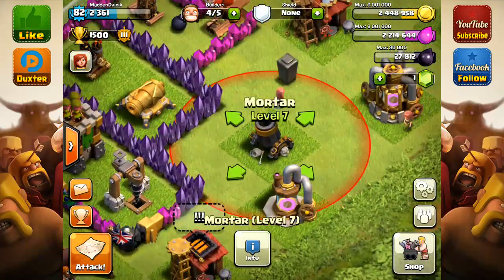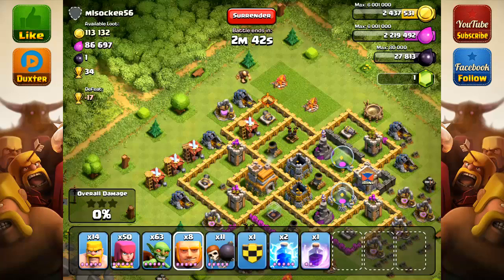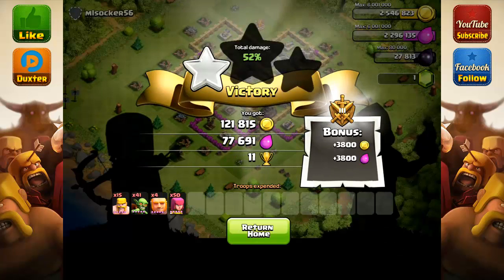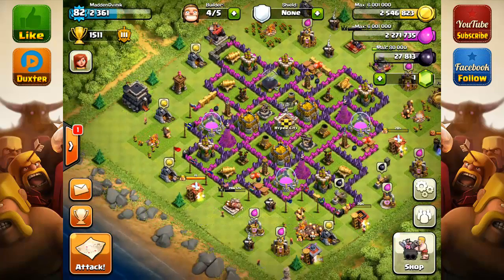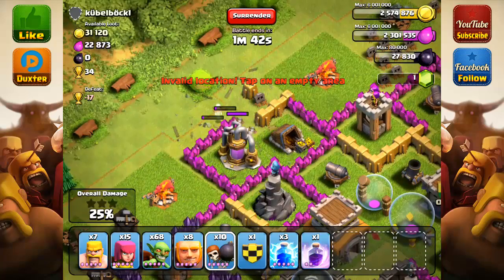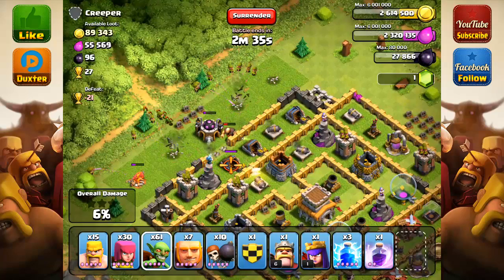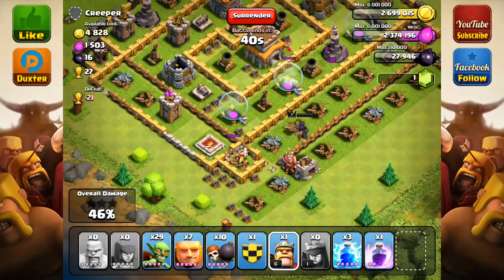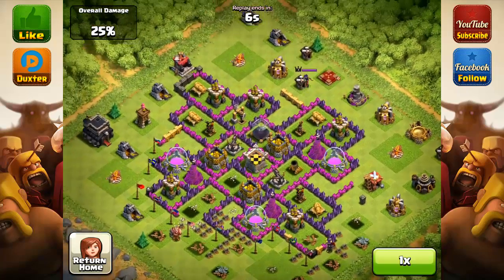Clash of Clans - Getting the Gold for Mortar Upgrade to MAX LEVEL! (Gameplay Commentary)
►FREE LEGAL GEMS and then enter code d62098

↓↓↓↓ Read More ↓↓↓↓

Welcome to season 2 episode 13!

We will be farming gold, so that I can get my 2nd mortar to level 7!

This channel is all about Clash of Clans strategy, daily gameplay, army guide, troop compositions for attacking and more! I will and do review TH 3, TH 4, TH 5, TH 6, TH 7, TH 8, TH 9, and TH 10.

Apart from that my overall focus relies on the following troops: Barbarians, Archers, Goblins, Wizards, Balloons, PEKKA or P.E.K.K.A., Dragons, Golems and more to come! I also use the Barbarian King and Archer Queen as dark elixir troops when needed.

Since spells are also available, I do like to use them when strategically helpful.  My favorite is the lightning spell due to it being effecting against Clan Castle, Dark Elixir storage, and taking out splash defenses. Sometimes I will use a Rage spell, Healing spell or Jump spell.  Seasonal spells are also more powerful and last for a limited time, such as Santa's Present.